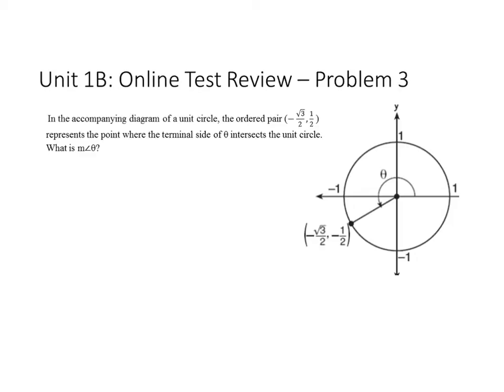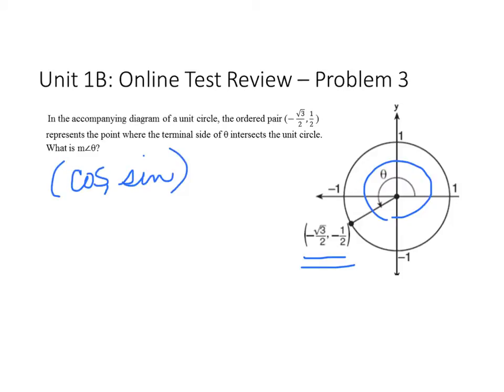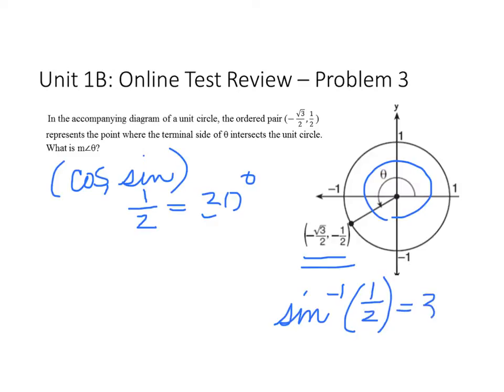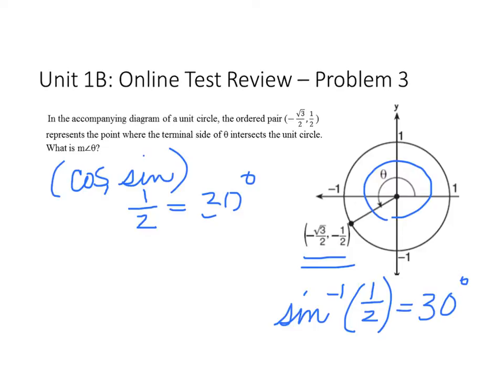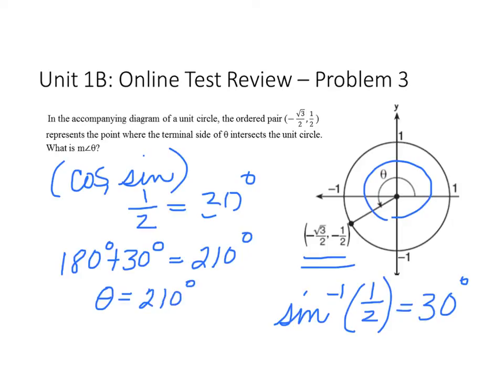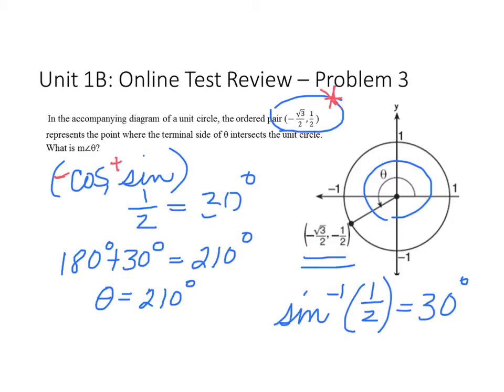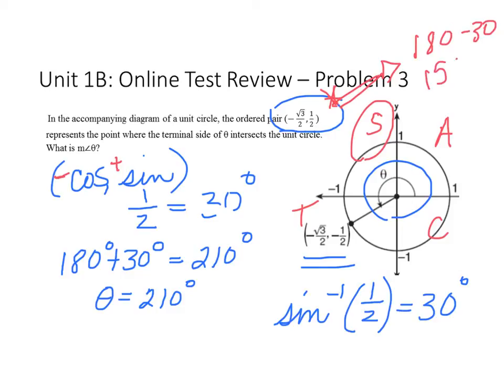Unit 1B - Online Test Review #3